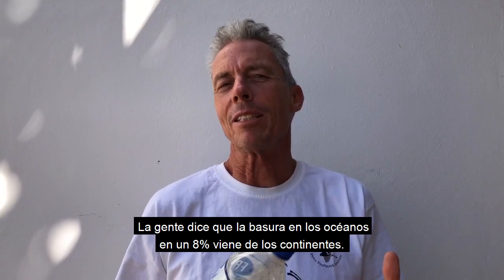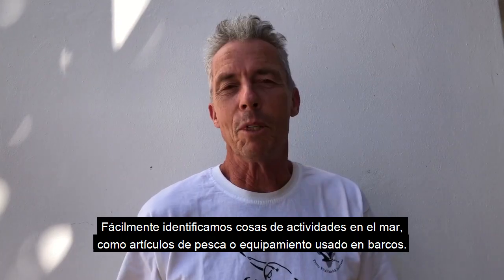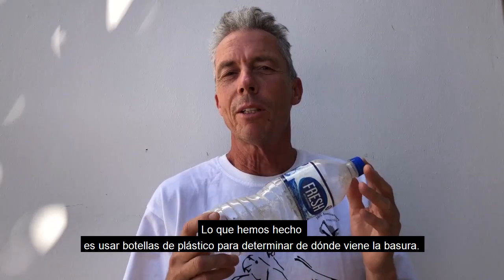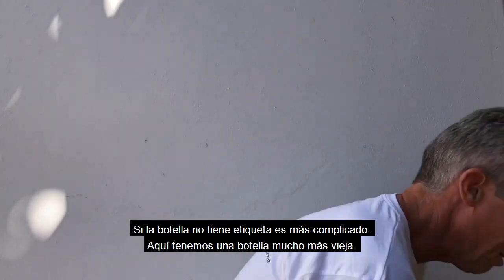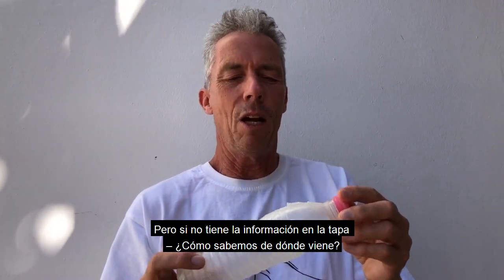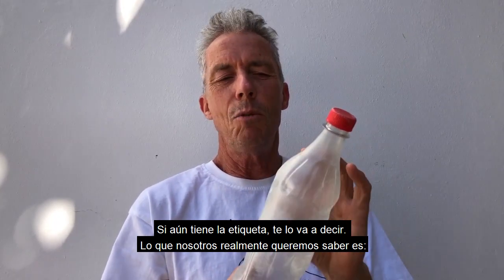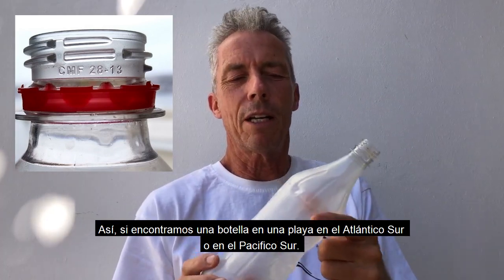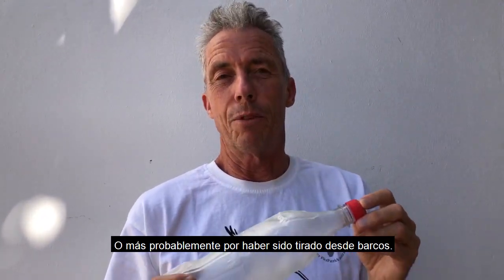Buscando el origen de las botellas plásticas - Peter Ryan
El Dr. Peter Ryan, nos solicito ayuda. A través de este mensaje los invitamos a formar parte de esta interesante investigación que está realizando nuestro colega Peter, quién ha encontrado cientos de botellas en una isla remota del pacífico sur y ha observado que a través de los códigos impresos en ellas, puede conocer su origen. Como Equipo ReCiBa, consideramos que es una excelente instancia para compartir entre nuestras redes, colaboradores, estudiantes y comunidad interesada en aportar a esta innovadora investigación. Es bastante sencillo, solo requiere que busquen tres botellas plástico y completen el formulario con su datos; país, localidad, códigos y fotografía de las tres botellas.